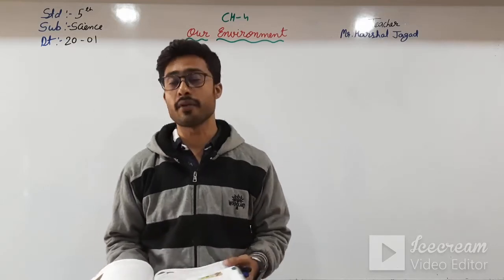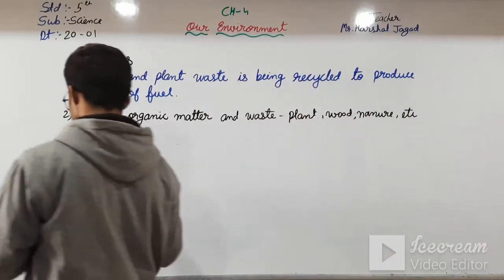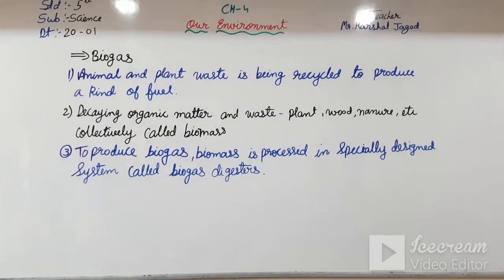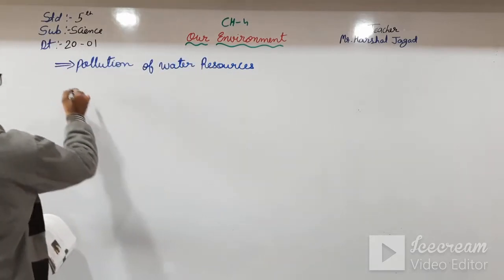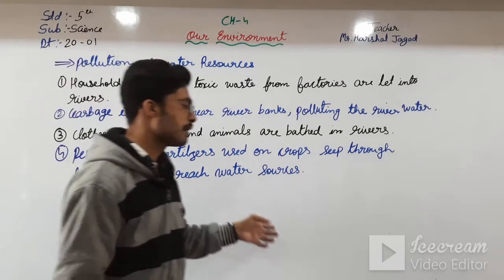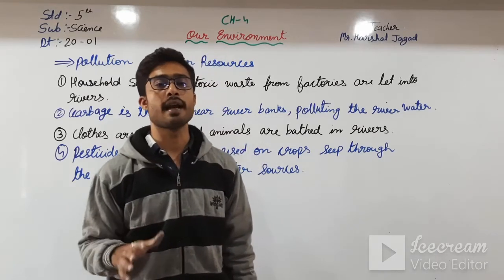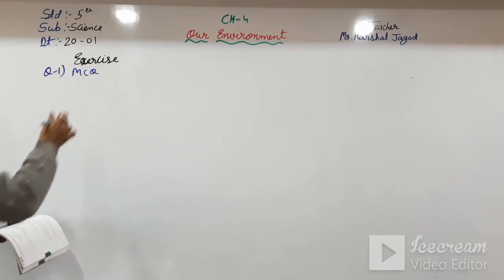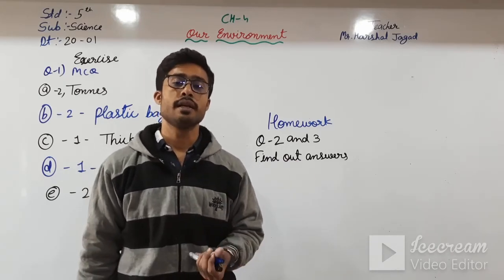STD:5 (ENG.MED) | SCIENCE | CH-4 | OUR ENVIRONMENT | TEACHER : MR. HARSHAL JAGAD